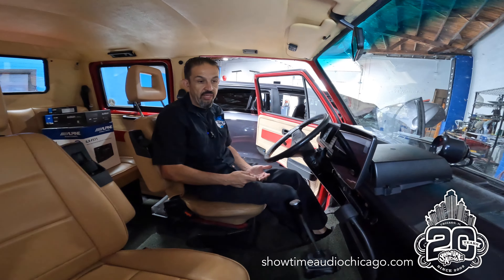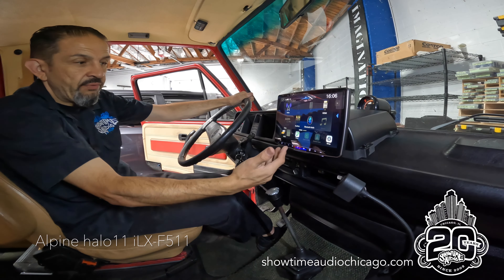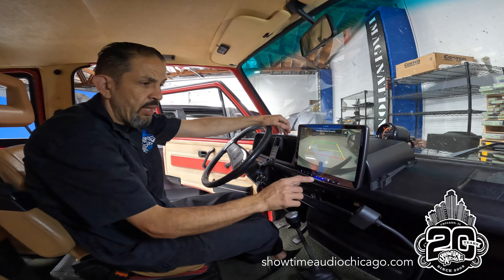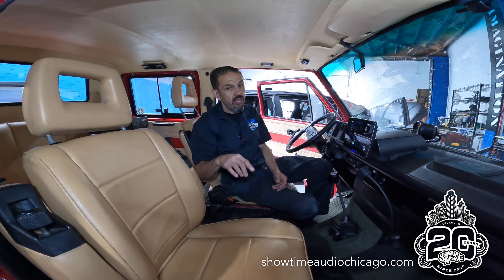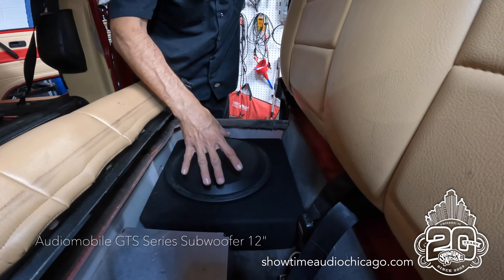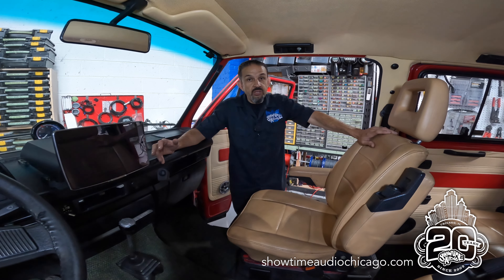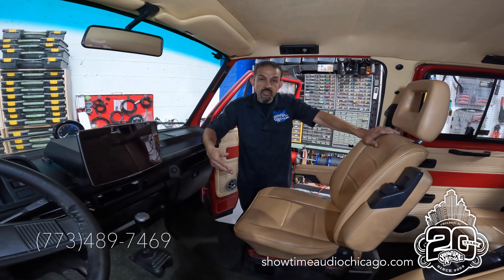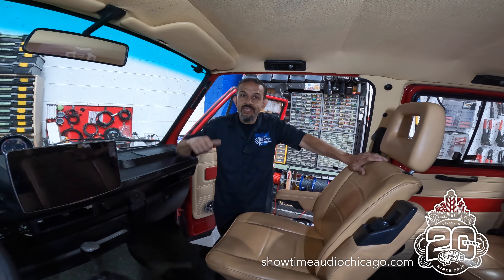1989 VW Transporter T3 LT310 - Sound system upgrade